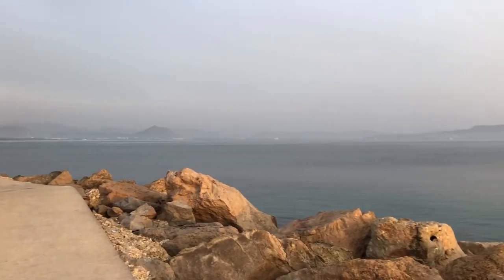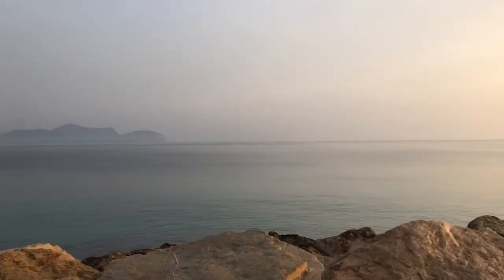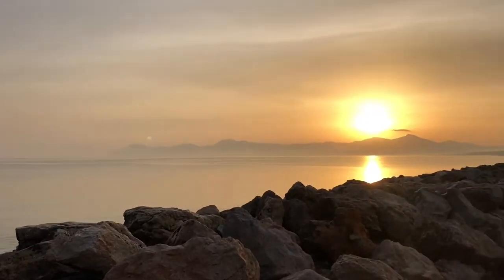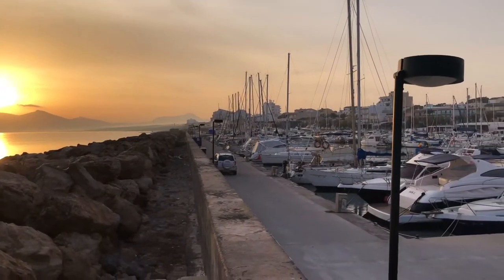Removing a sailboat mast and transporting on a trailer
After removing the sails we came back early in the morning to remove the wind turbine and prepare the boat for the lift out the water.

Then put boat on to the trailer and remove the mast.

Unfortunately we couldn’t move the boat the same day but the day after we got her moved to the yard.